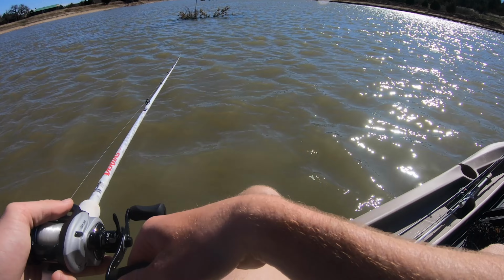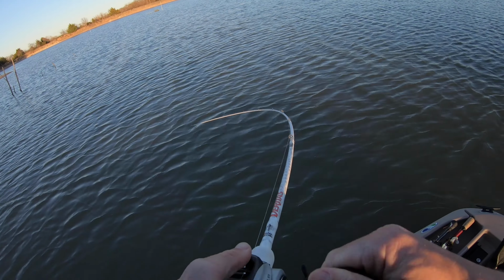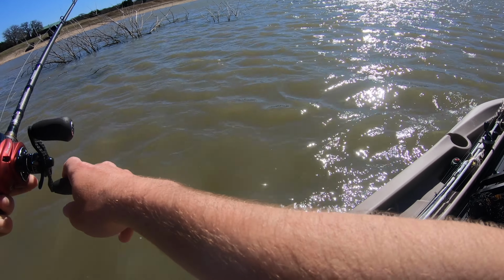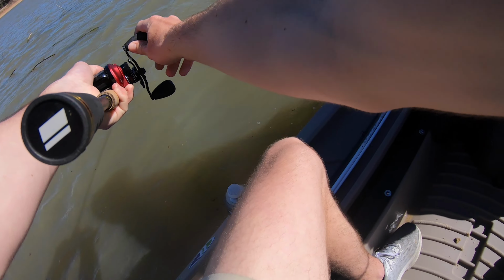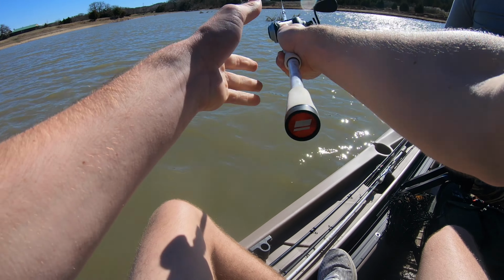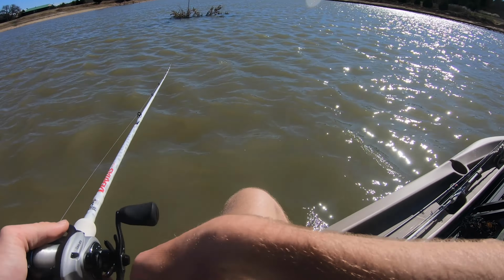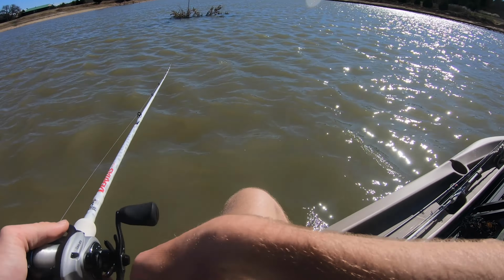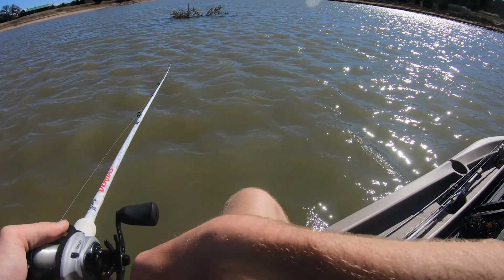Fishing MUDHOLE for UNEXPECTED BIG Bass! (Jon Boat Fishing)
In this video, we're tackling some BIG pre-spawners in a private water fishing pond! At the time, there was a lot of construction being done around the pond which stirred up the dirt and affected the water clarity. It didn't matter at the end of the day because we got and LOST some BIGGINS!

JIG/TEXAS RIG COMBO:
Abu Garcia ROCKET Reel:

CHATTERBAIT COMBO:
Abu Garcia REVO STX Reel:

CRANKBAIT COMBO:
Abu Garcia REVO X Reel: